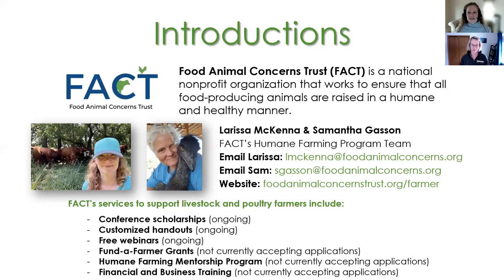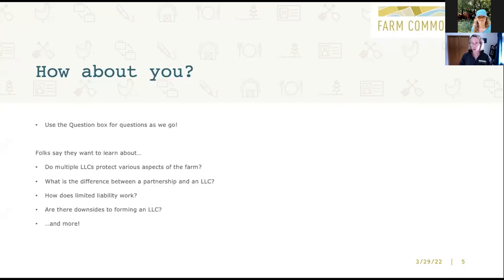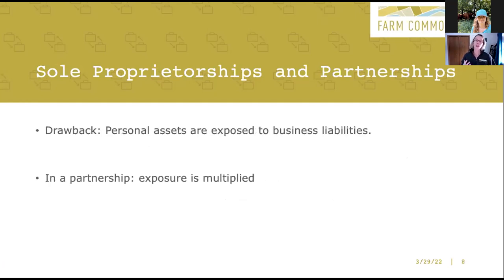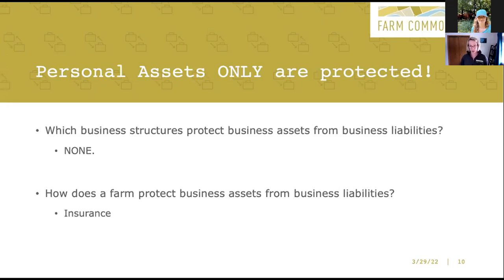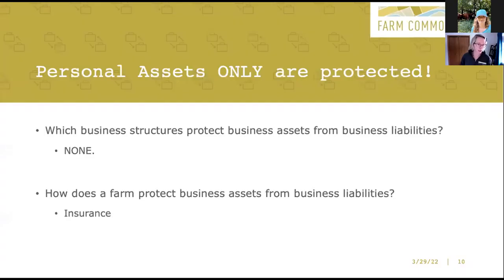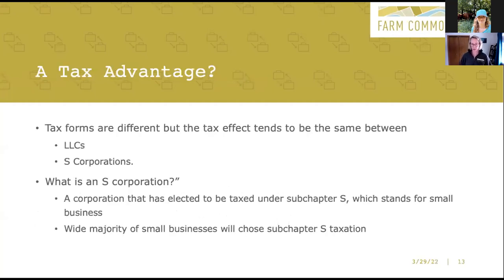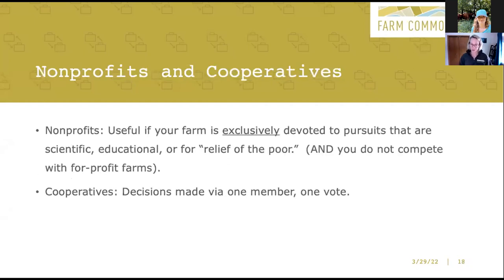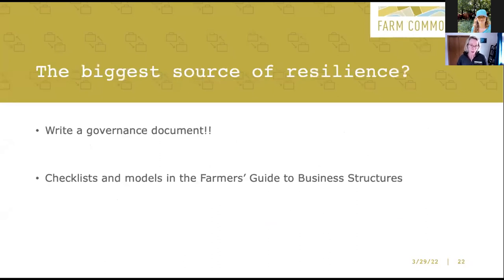Business Structure Basics for Your Farm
Choosing the right business structure for a farm or ranch business shouldn’t be hard. In this webinar, producers will learn how to apply straightforward decision-making factors to your situation. We'll walk through the tax advantages and business practices that make the most of your choice. A focus on preventing problems with good governance means whether you are just starting out or you've been on the land for a few decades, this webinar will help you chart the next steps. Led by staff from Farm Commons, a nonprofit organization dedicated to empowering farmers to solve their own business law challenges in a community of support.

Spanish subtitles available.